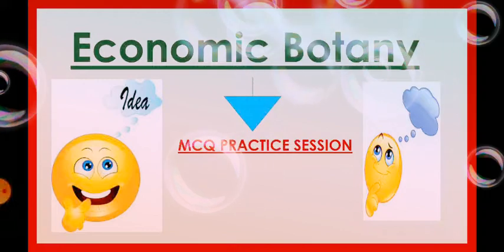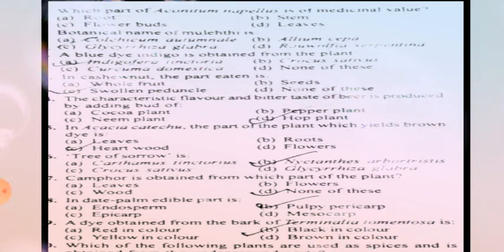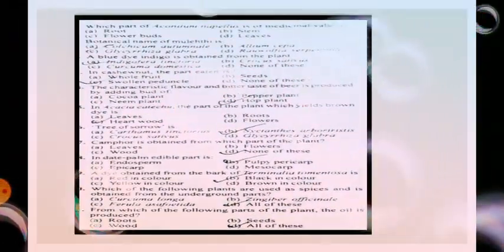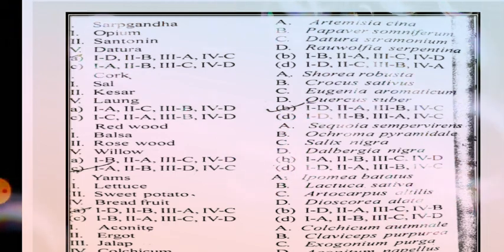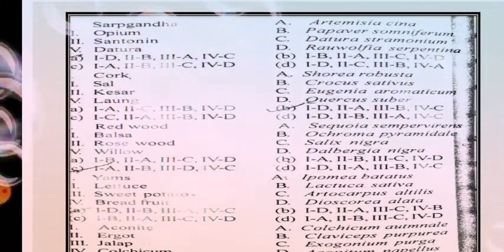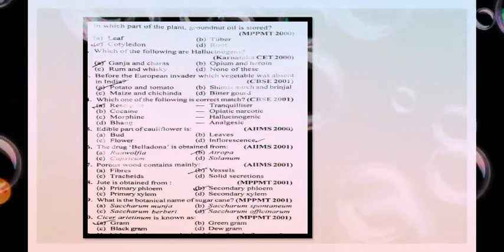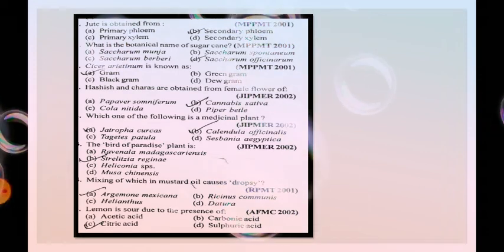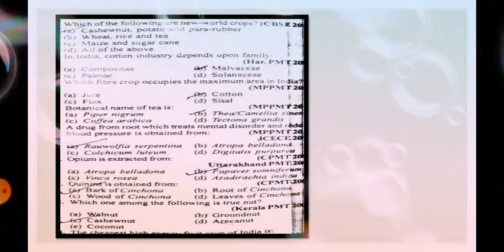MCQ Practice session of Economic Botany.. 🍀🍀🍀🍀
This is the last part of economic botany...
🎋🌱🌱🍁In this video U can apply your knowledge and u can know about the different MCQ types questions and answer..